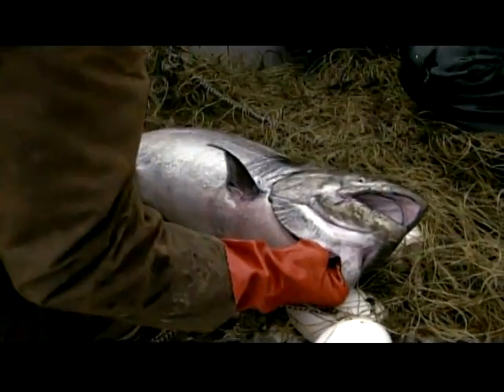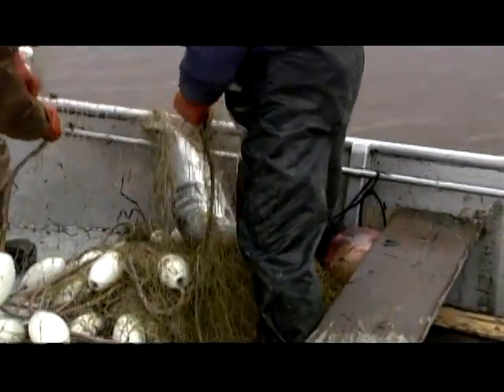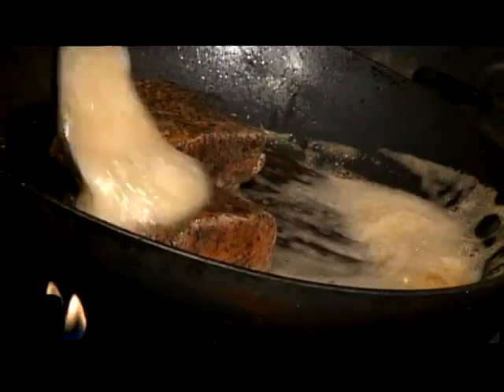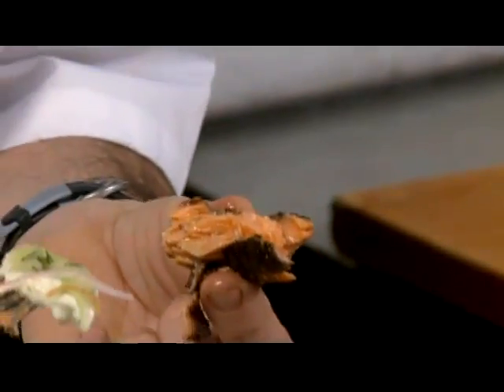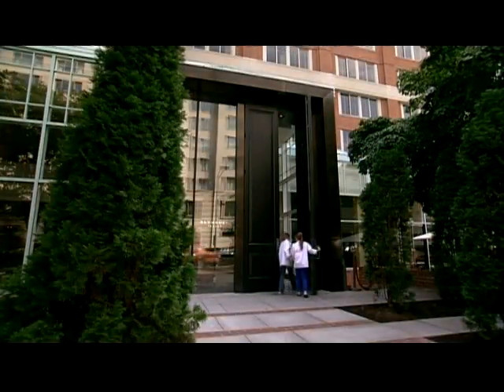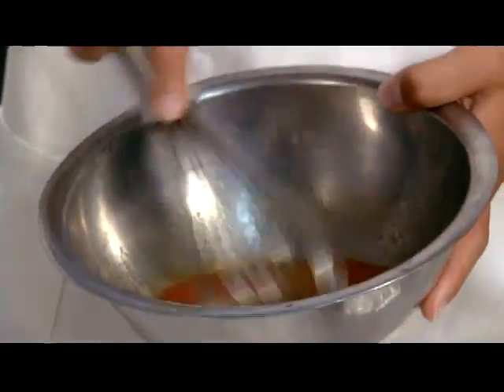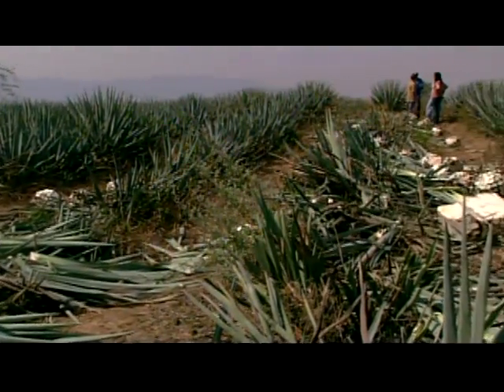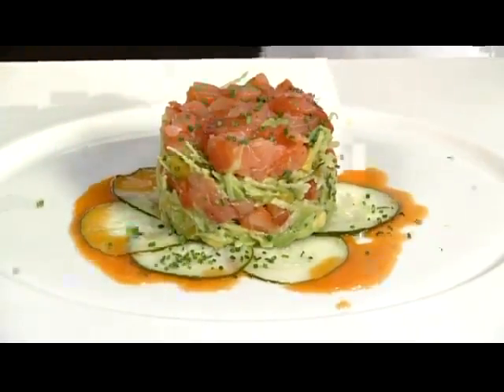KING OF ALASKA sneak preview